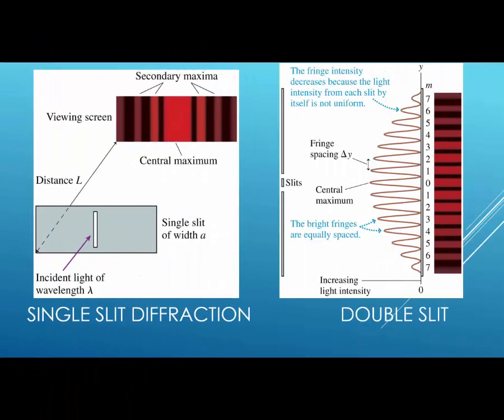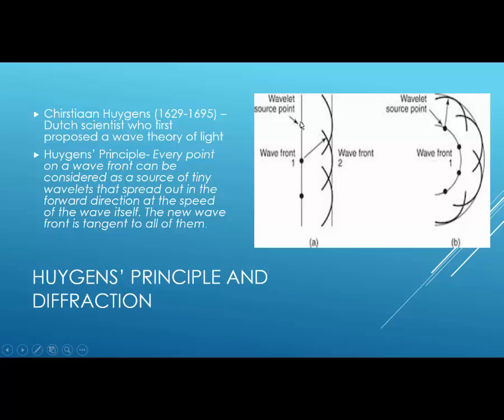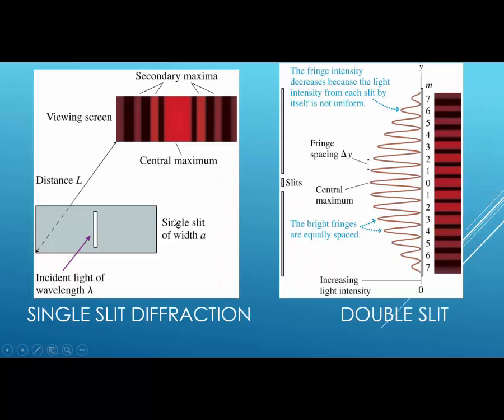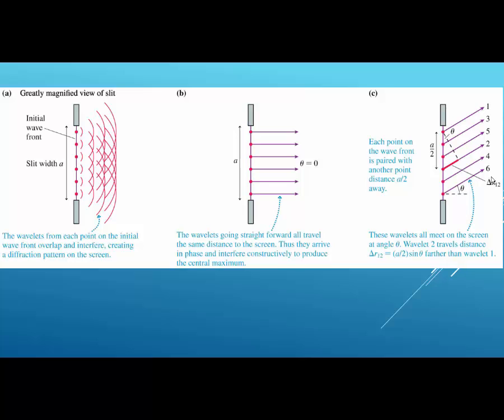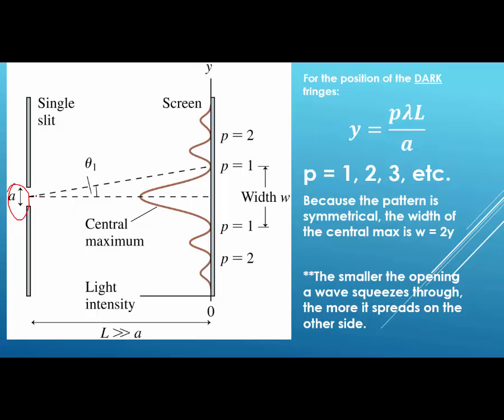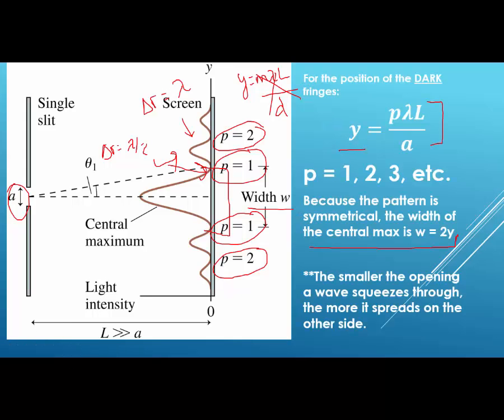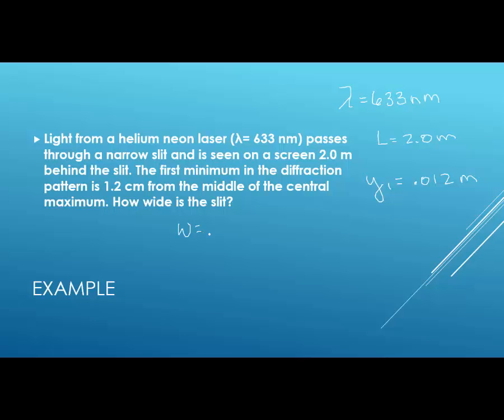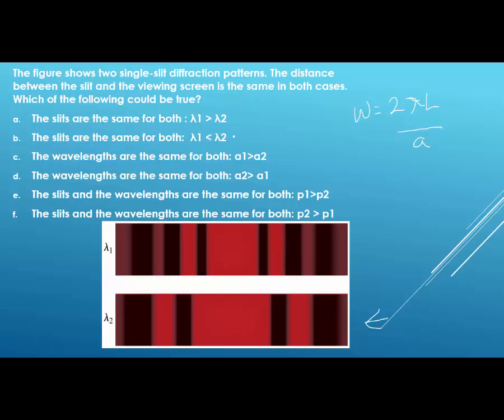AP Physics 2 - Single Slit Diffraction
Single Slit Diffraction Intro